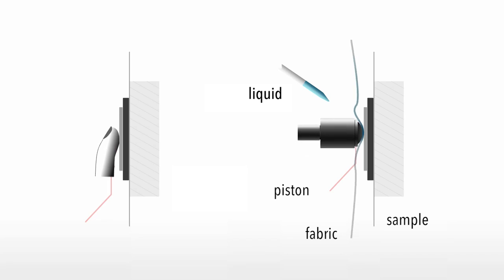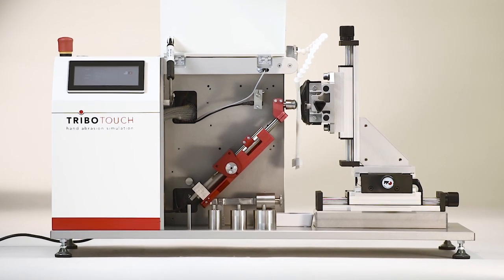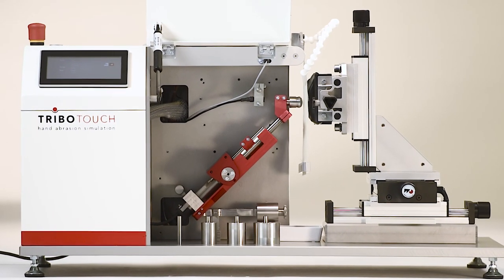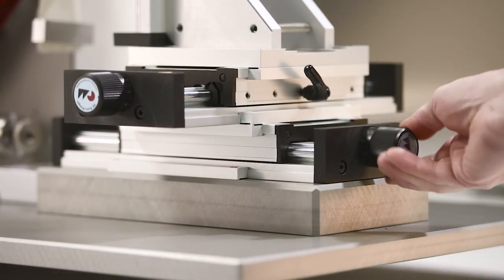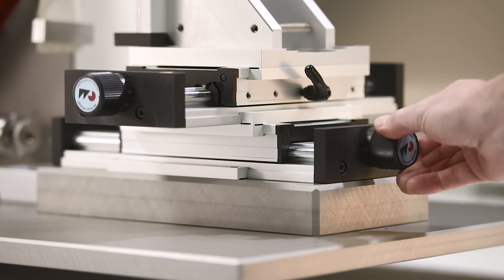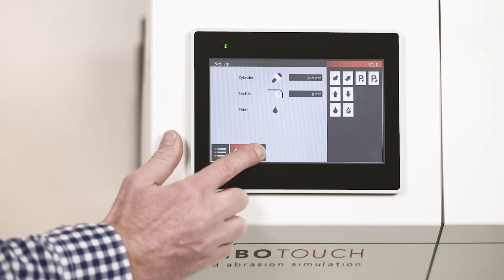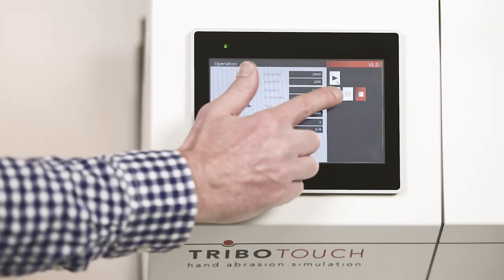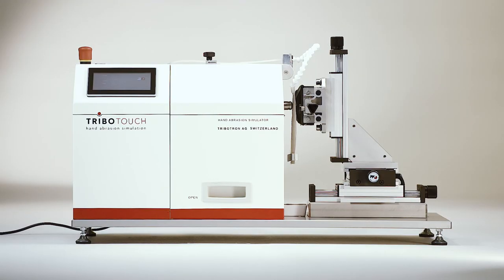TRIBOTOUCH Simuler l'abrasion des touches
En savoir plus :

Le Tribotouch reproduit le contact d'un doigt humain lors de la pression sur une touche d'appareil. Il permet d'évaluer la dégradation à l'abrasion lors du contact répété d'un doigt (mécanique et chimique)